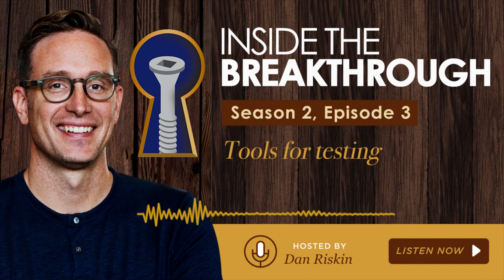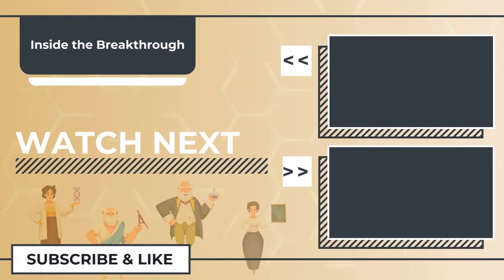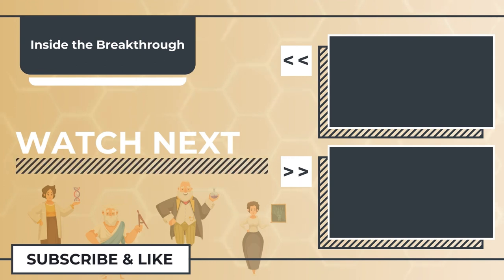Tools for Testing: Ep 2.03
Inside the Breakthrough - How Science Comes to Life

Sometimes great discoveries have to wait for the creation of the perfect tool. From screwdrivers to clocks to powdered meal kits, we look at what is possible when you have the right tool.

To learn more about the science being done, and the tools being used, in Manitoba today, check out Scimar.ca